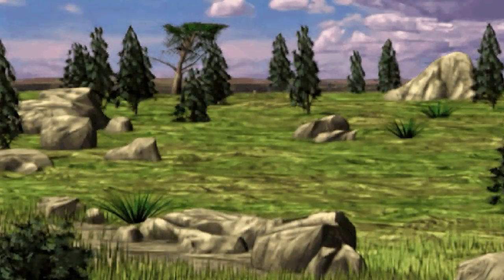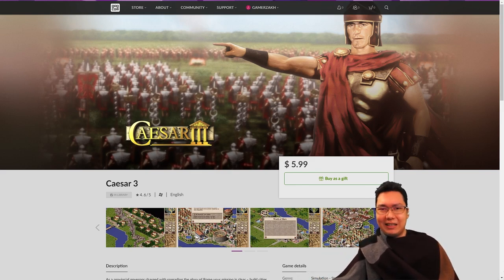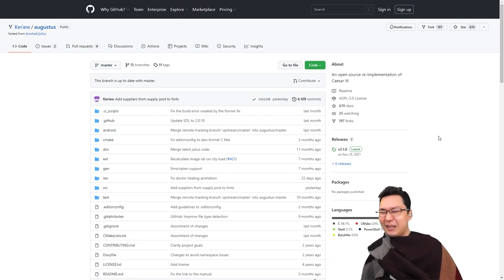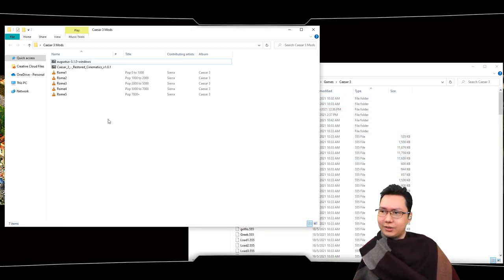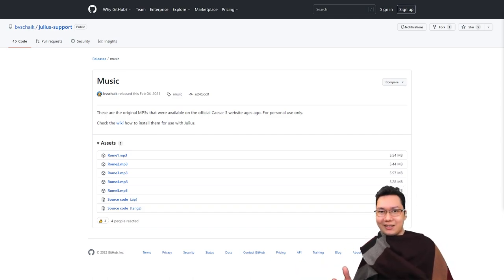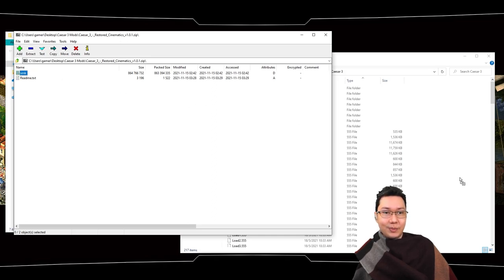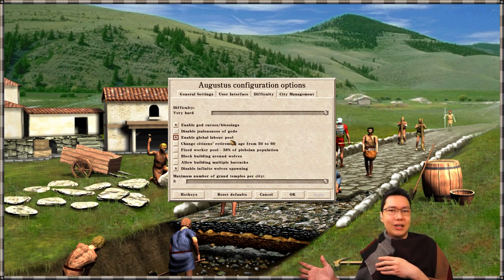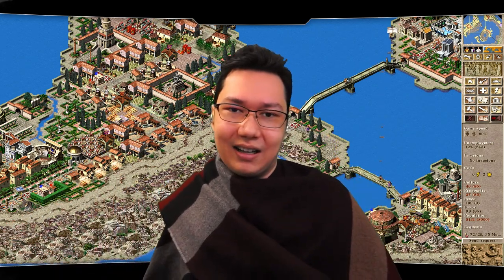Remastering CAESAR 3! ► How to install Augustus & MORE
How to install Augustus for CAESAR 3! Remastering the game is totally worth it now. Revamped gameplay, extended music, smooth cinematics, try it out! If you need any help, ask the community on our Discord *Warning* if you don't have a Discord account! Because of spammers we have a new account filter. Create your account and then wait 30 minutes before joining The Zakhcolytes server.

Feature Overview | 0:00

1. Install Caesar 3 | 1:50
Any version works but preferably GOG if you don't already own it, just make sure it's patched to 1.0.1.0

If you're on Mac, extract the game files from the GOG installer or CD using the unpacker.

2. Download Augustus | 3:34
Using the blue buttons, latest release, unstable is the most advanced if you wanna try.

Unzip Augustus files into Caesar 3's install directory. Don't forget the assets folder. Maps go into the main folder.

3. Music | 9:17
Create an mp3 folder for high quality music

4. Restored Cinematics | 11:06

5. Options | 13:19

ENJOY! | 15:56